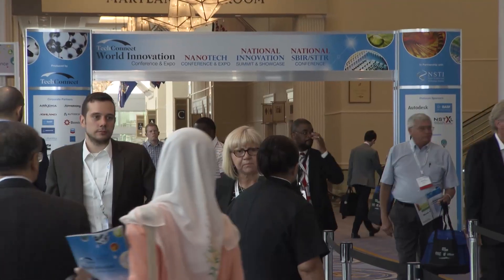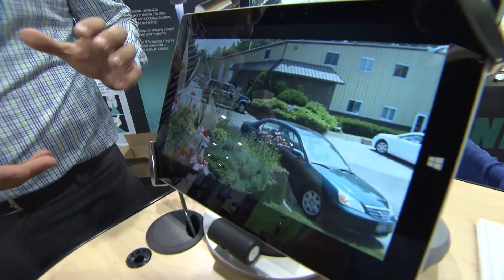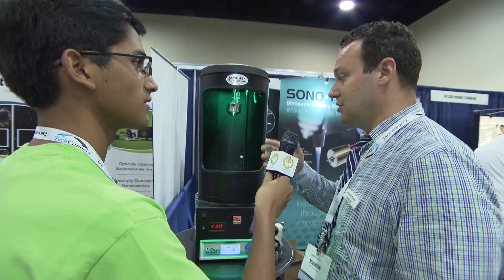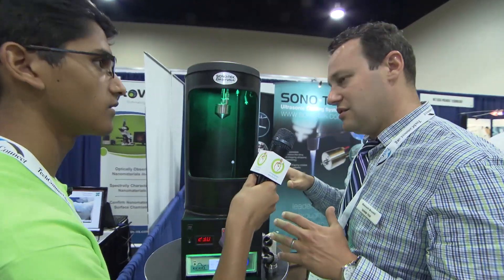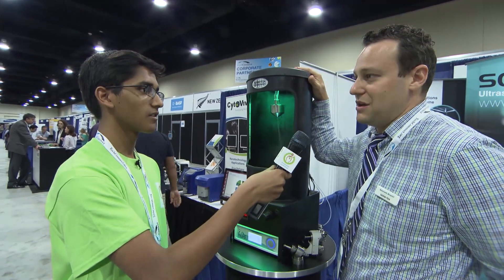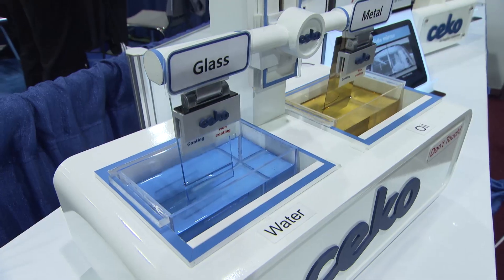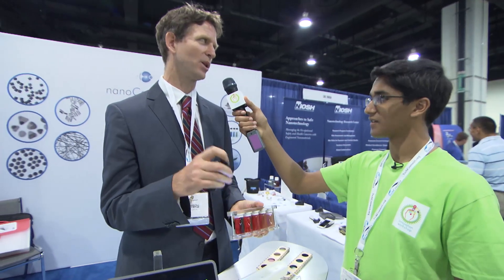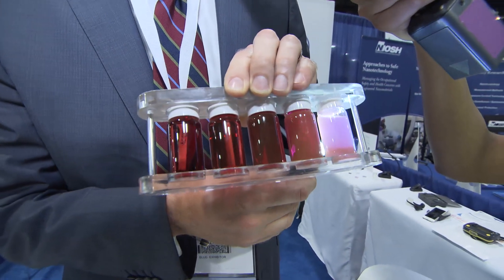Innovation Workshop: Nanotechnology — Inside the TechConnect World Innovation Conference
Innovation Workshop student reporter Kurien attended the TechConnect World Innovation conference in Washington DC to see how business is driving innovation. Nanotechnology has the potential to impact all areas of our lives.

Innovation Workshop: Nanotechnology is an educational video created by Fairfax County Public Schools to target middle school science curriculum on investigating matter. Fora complete list of Innovation Workshop: Nanotechnology videos

The Small is Big: Investigating Nanotechnology and Its Applications Teacher's Guide and Student Workbook is a classroom resource from Fairfax County Public Schools Department of Instructional Services